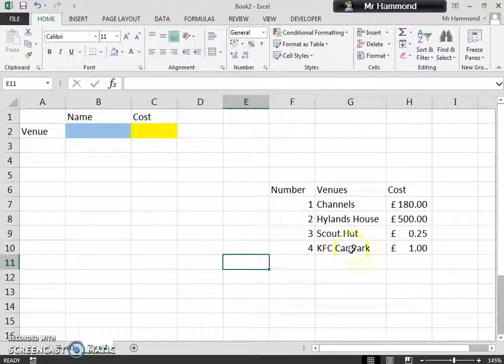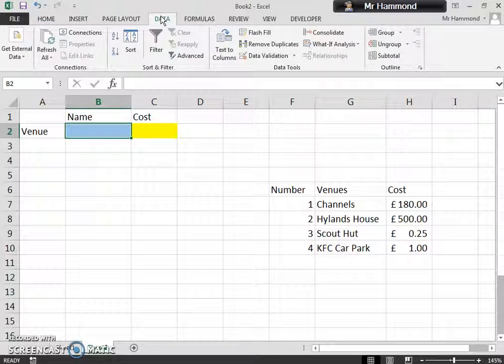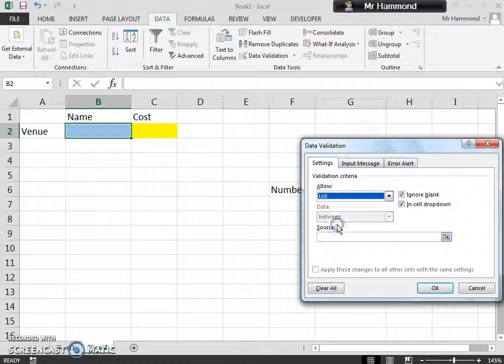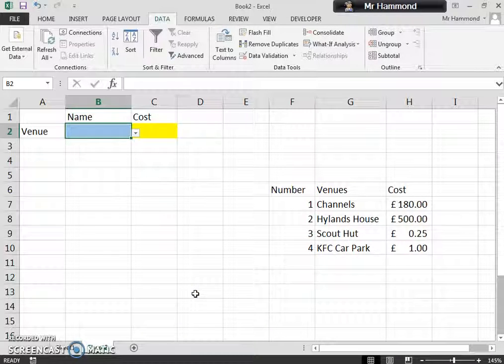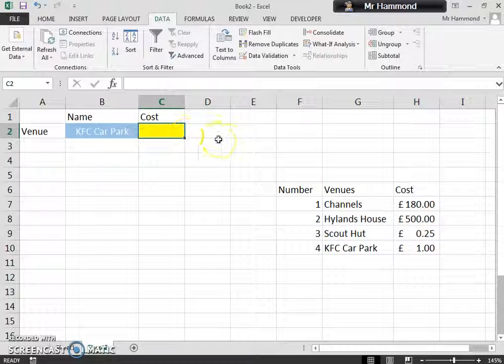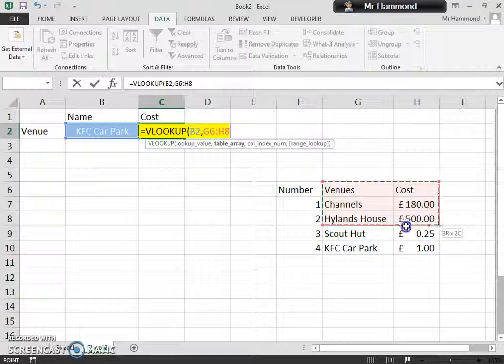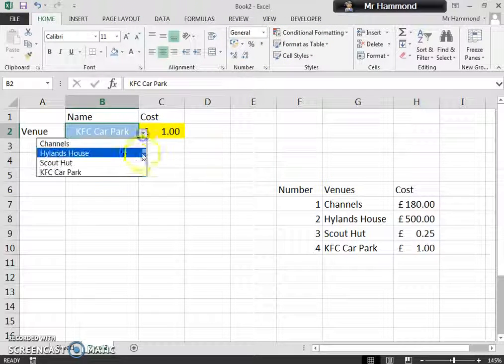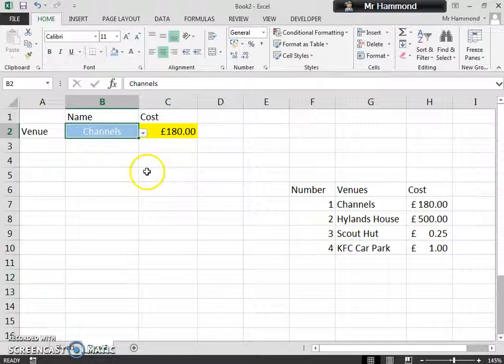VLOOKUP Version 2 PICK LIST